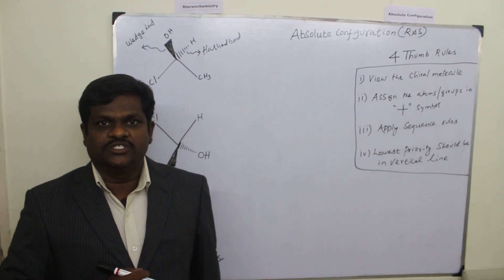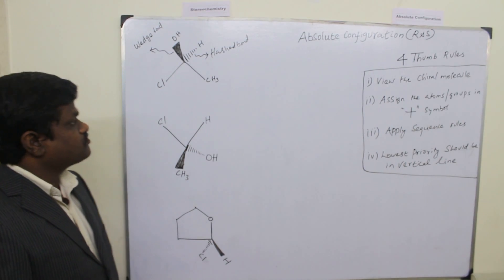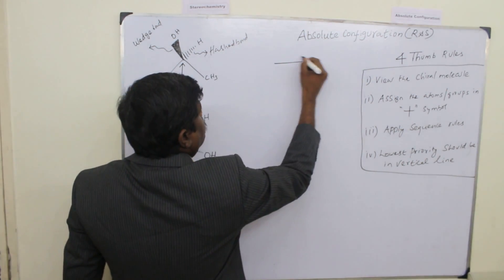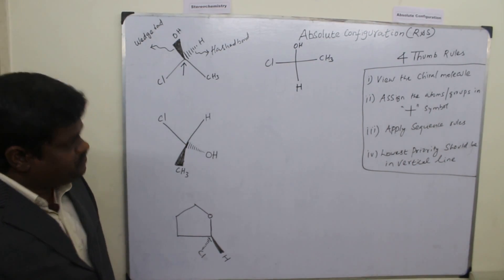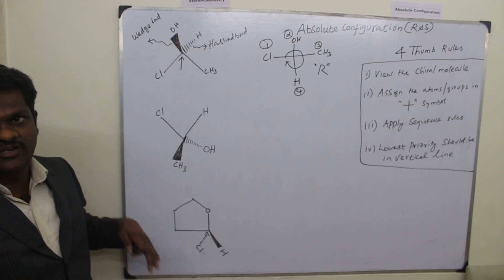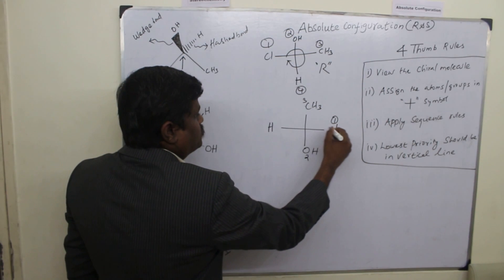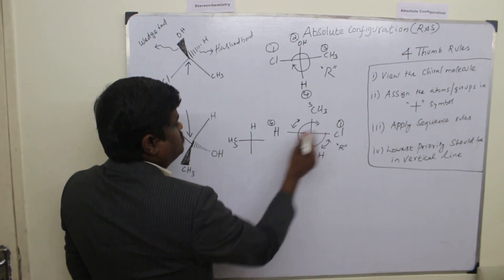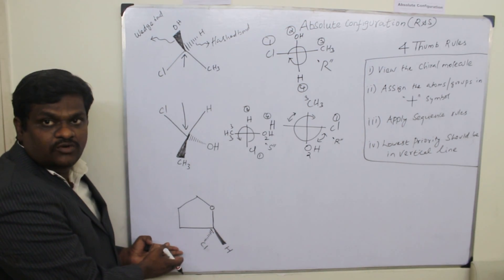Absolute configuration (R & S): Organic Chemistry Tutor | Online Chemistry Tutor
Four thumb rules were developed to find absolute configuration without using any stereo model or hand. This method will be a boon for students who are unable to visualize a three-dimensional structure or any model. Maximum thirty seconds may require to assign absolute configuration by using this method.